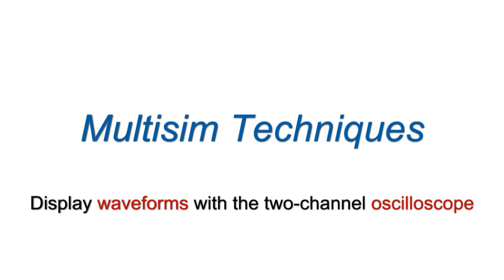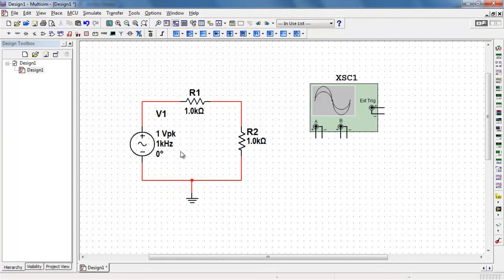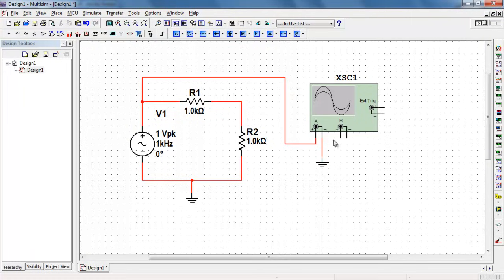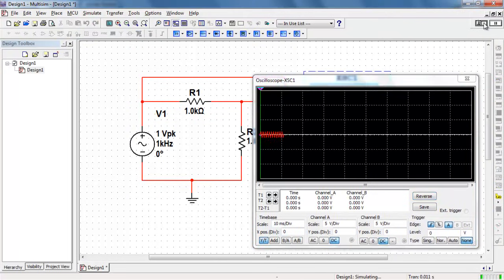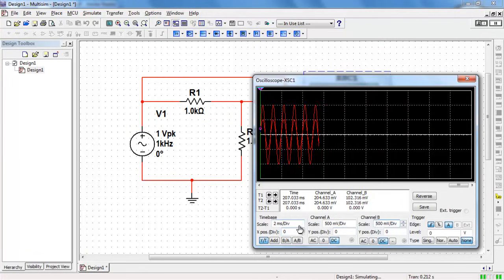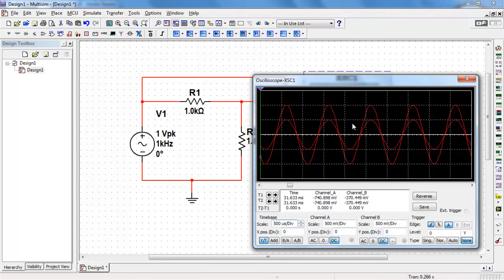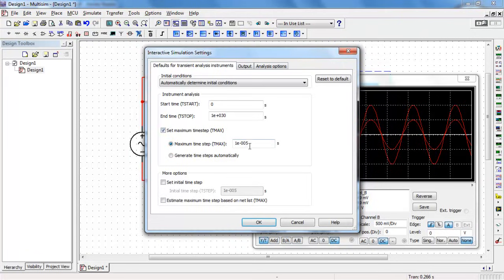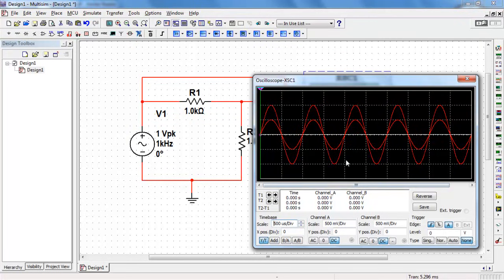NI Multisim: Basic operation of the two-channel oscilloscope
Learn basic operation of the Multisim two-channel oscilloscope to display waveforms.